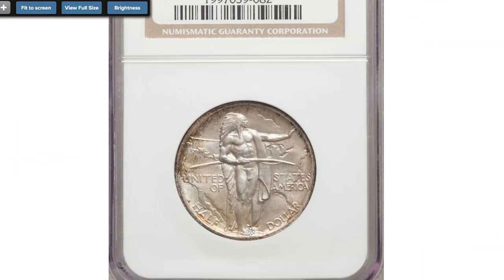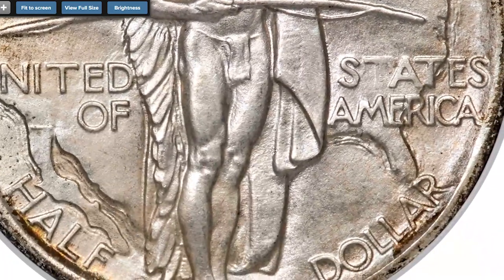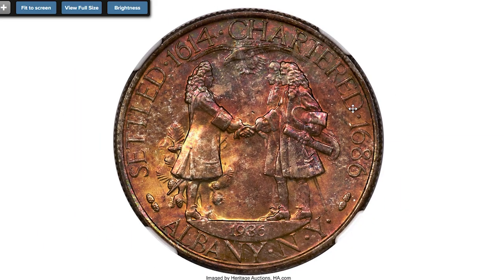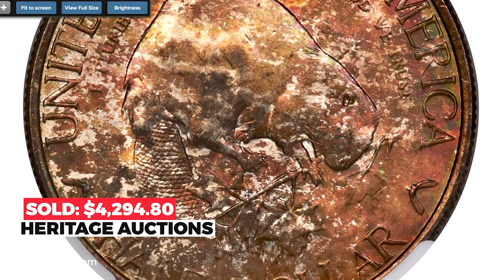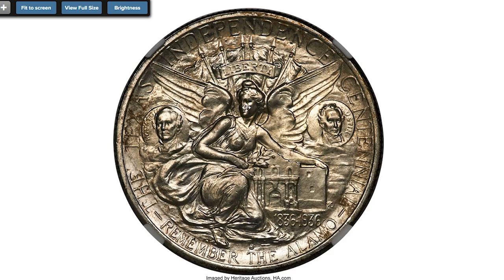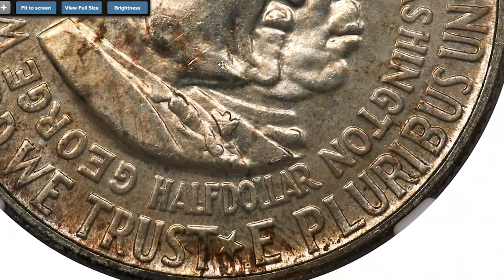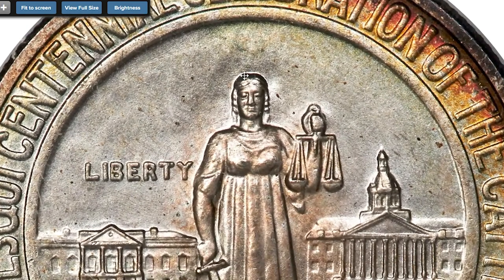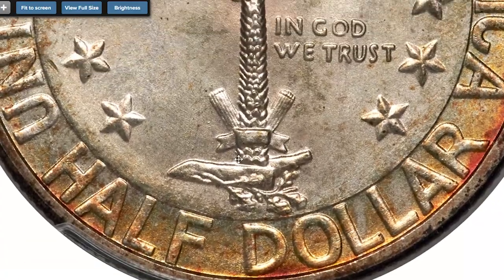5 rare silver half dollars worth a lot of money!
Curious about rare silver half dollars worth a lot of money? Check out this video to learn about 5 valuable coins that could be hidden in your collection!